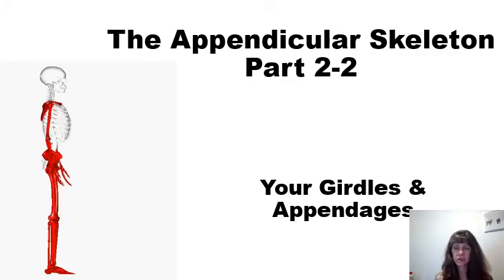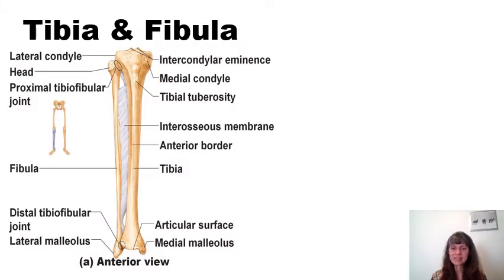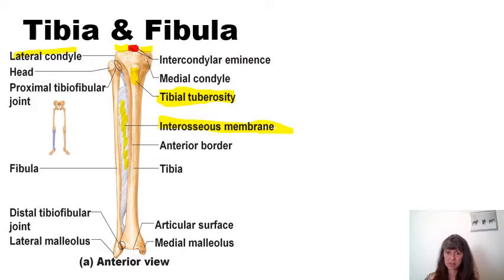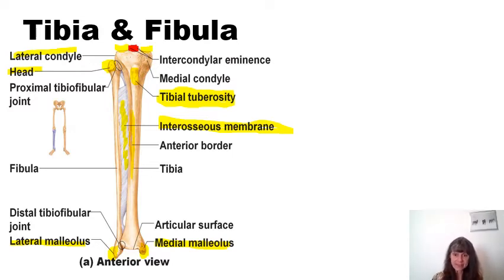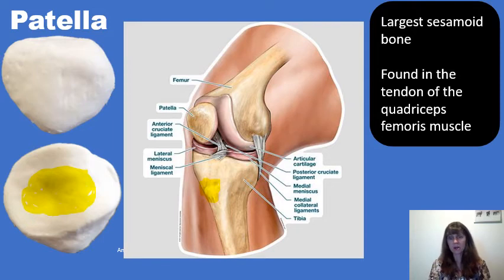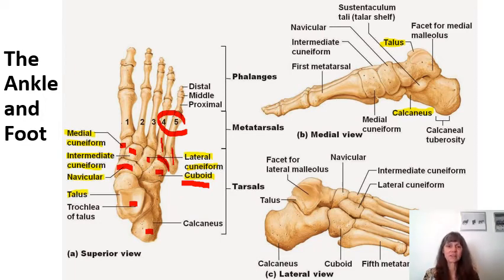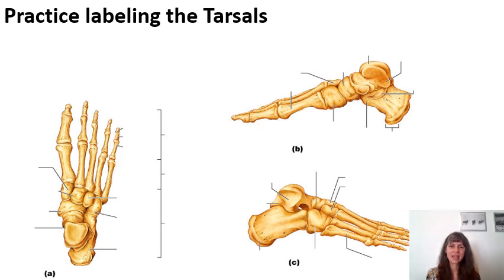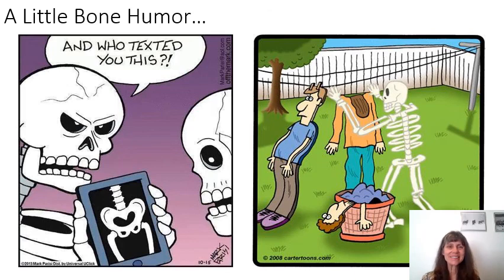The Appendicular Skeleton Part 2-2